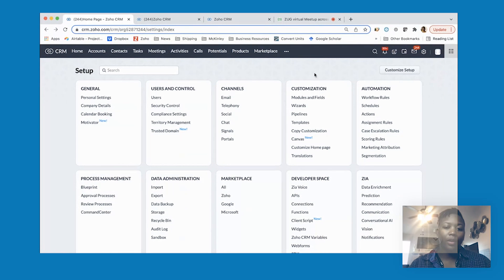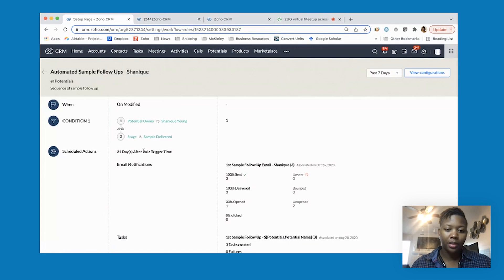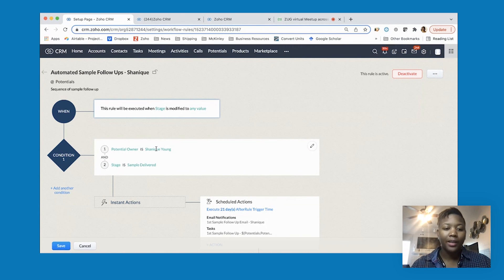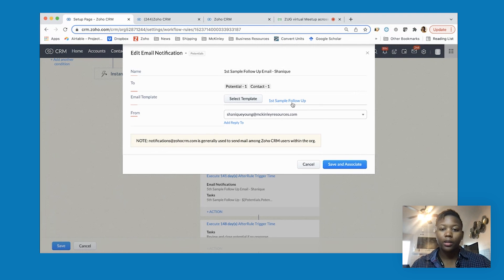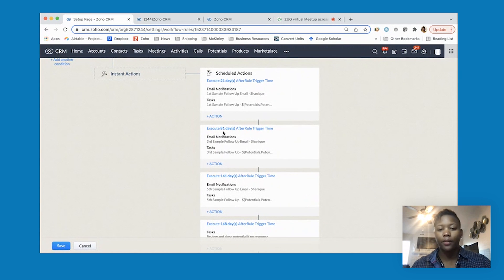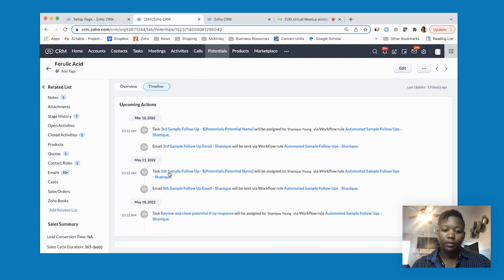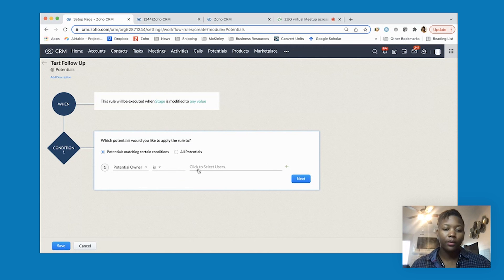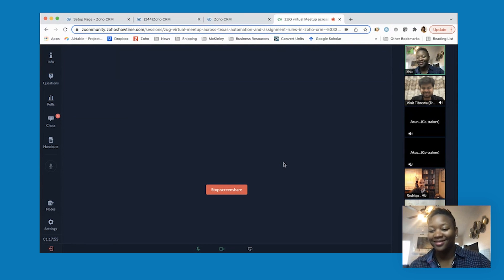Setting up scheduled actions in Zoho CRM | Meetup Snippets E08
Check out MeetupSnippets, a segment showcasing interesting moments from our ZohoUserGroup meetups. The eighth snippet in this series taken from Dallas ZUG meetup in January 2022, features Shanique Young, walking us through a simple workflow automation set-up of scheduling actions for client follow-ups through emails.

Join a Zoho User Group near you to participate in the next meetup